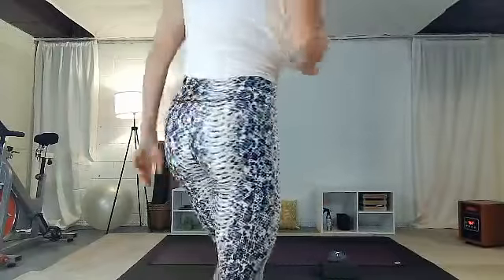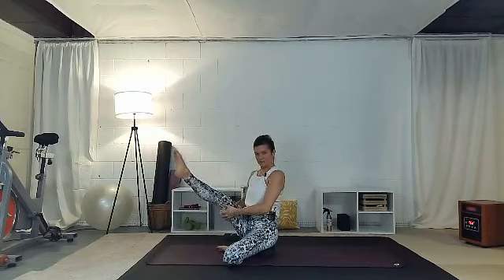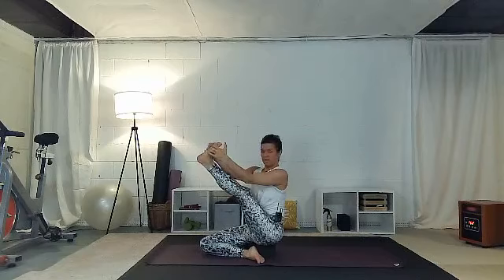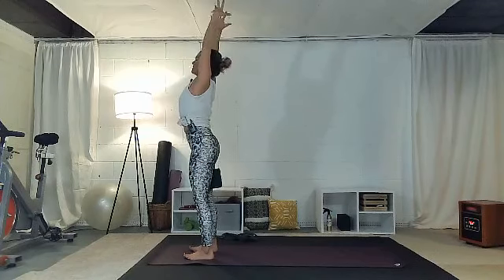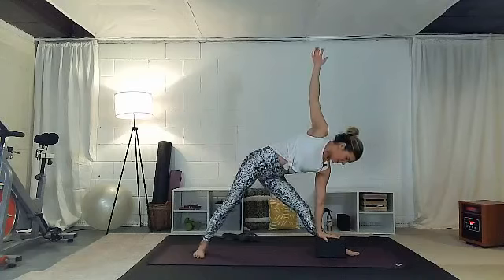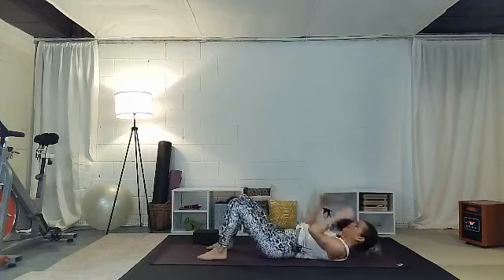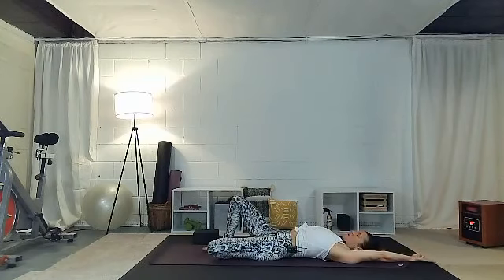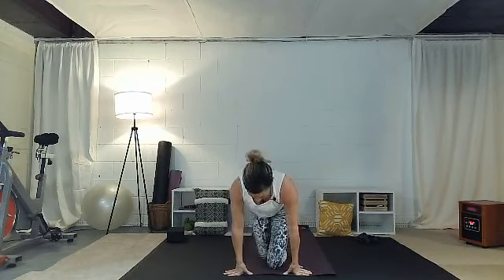30 min yoga focus on knees and legs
This is a 30 minute yoga class focusing on the knees and legs, finding alignment, strength and flexibility in the knee joint and the legs to deepen our vinyasa practice. A block and strap are recommended but optional. All levels and abilities welcome!